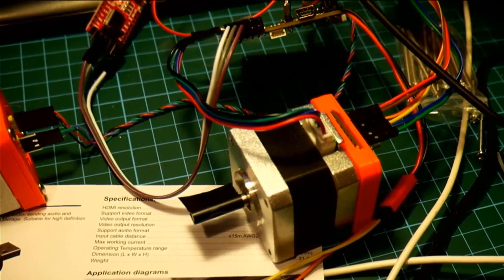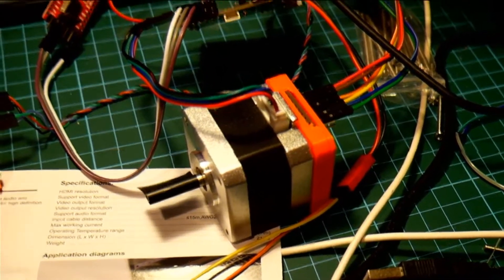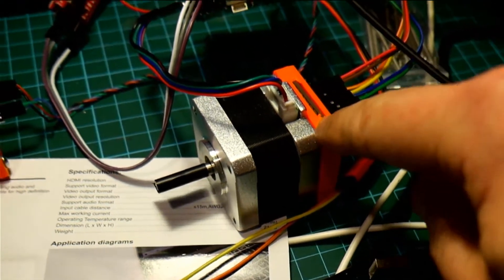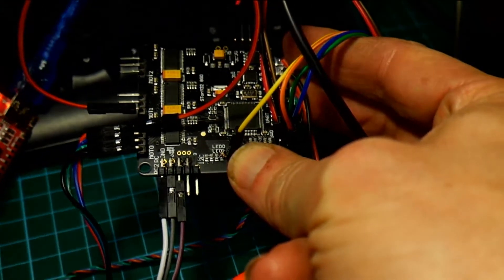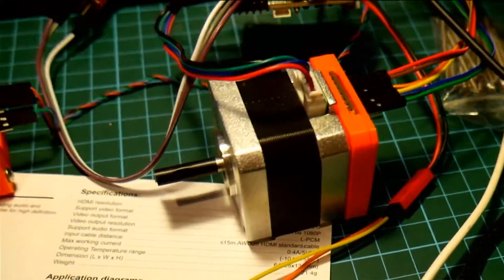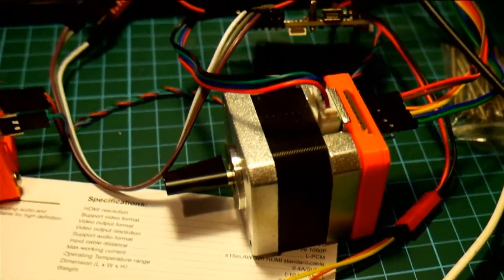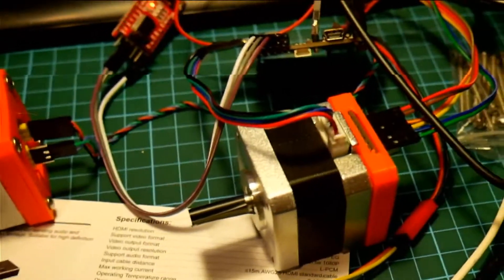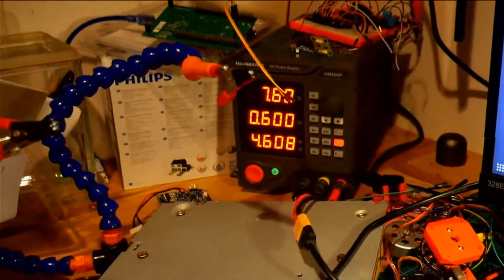Experimental SimpleFOC support for driving Stepper Motor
The SimpleFOC arduino library is mostly about driving brushless motors using closed loop, this video shows it working with a nema 17 stepper in closed loop.  There are a few wrinkles but it can do 500rpm (50 rad/s)

I'm impressed!